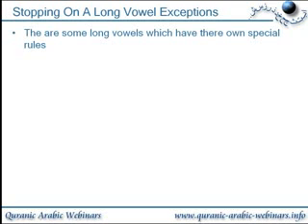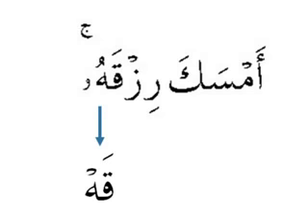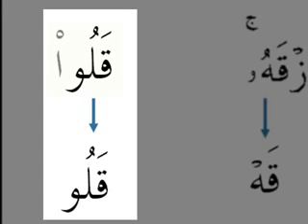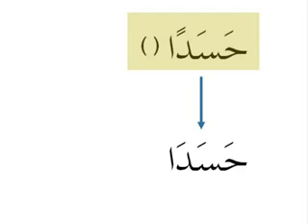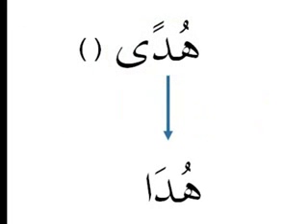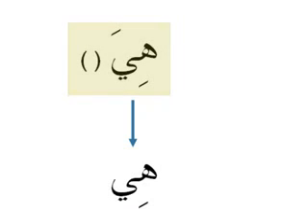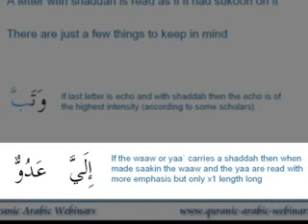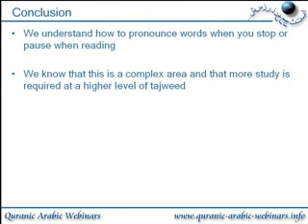Tajweed in English Lesson 74 Part 2 of 2.flv